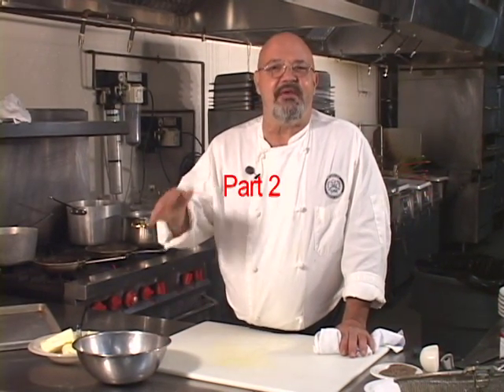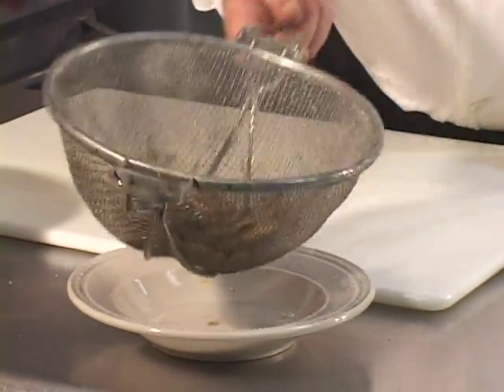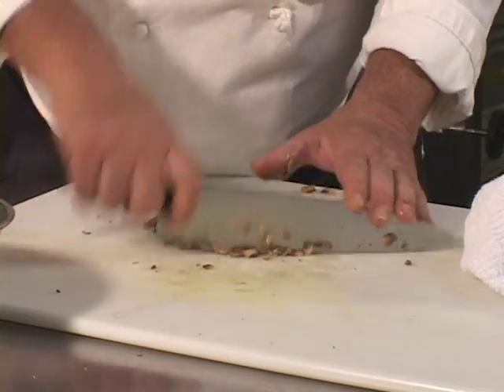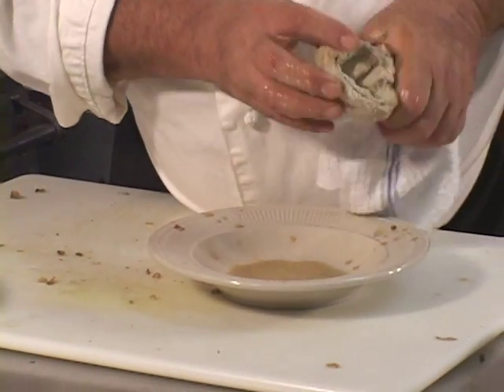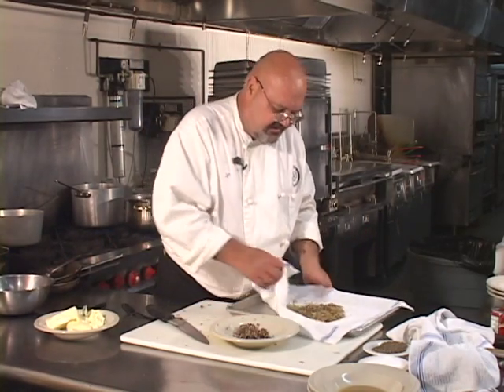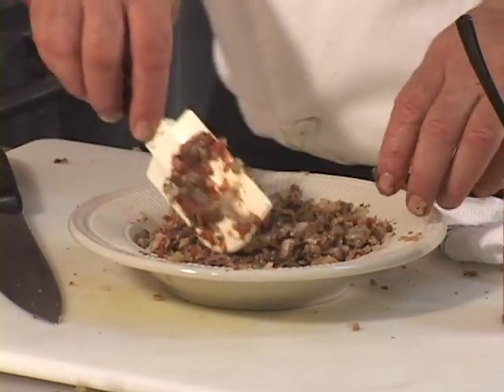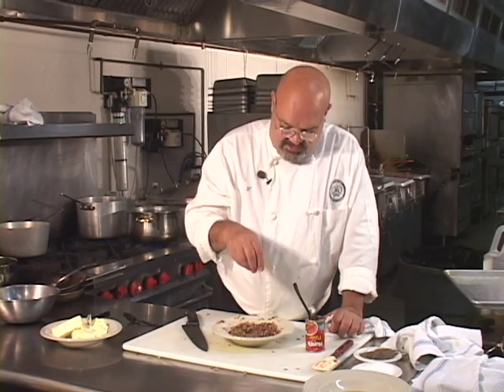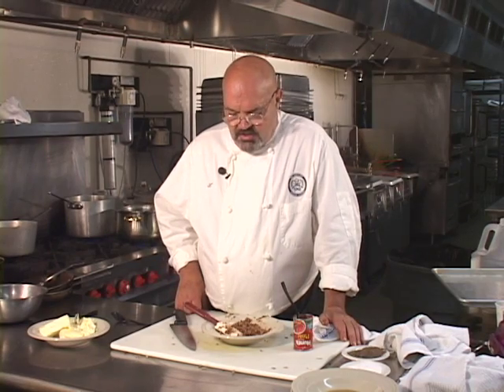Duxelle - Part 2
This delicious preparation/condiment has hundreds of uses, most of which include using the duxelle to enhance other preparations. The duxelle tastes great by itself but is normally not eaten by itself.  It's great as a stuffing additive for mushrooms, fish vegetables and meats etc...